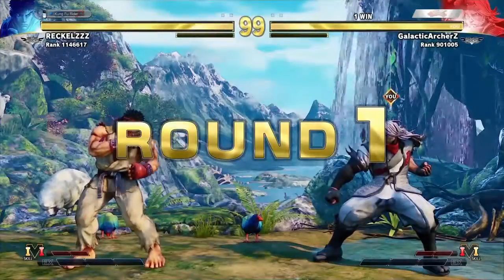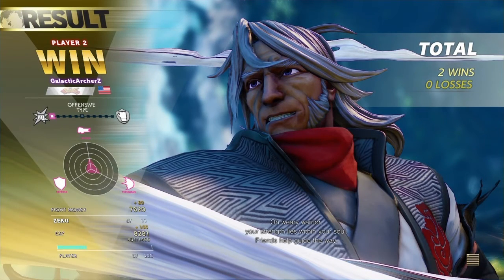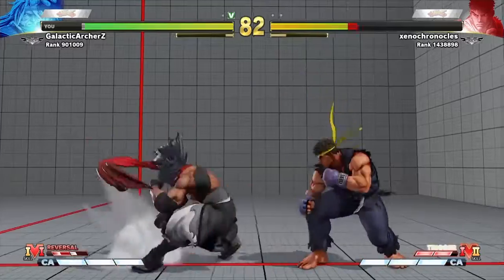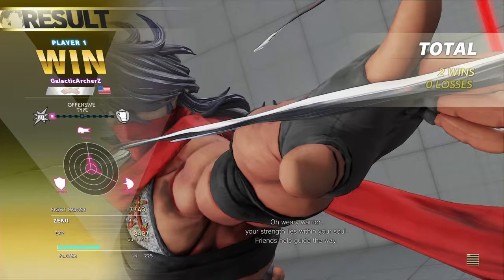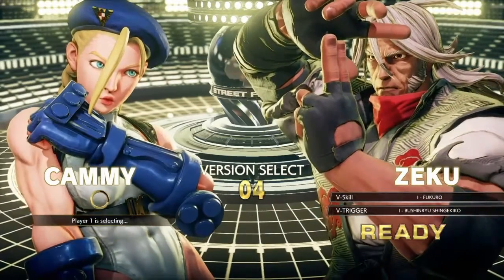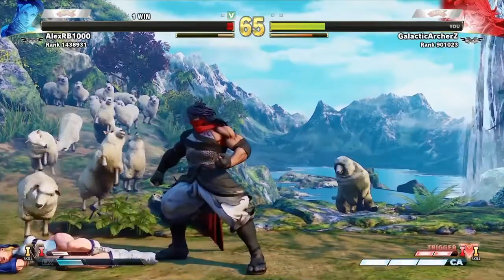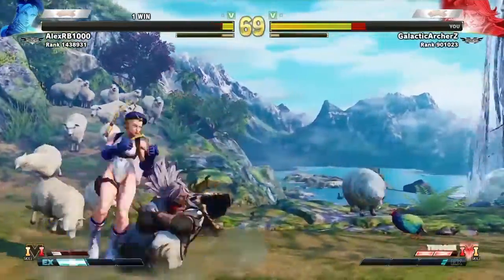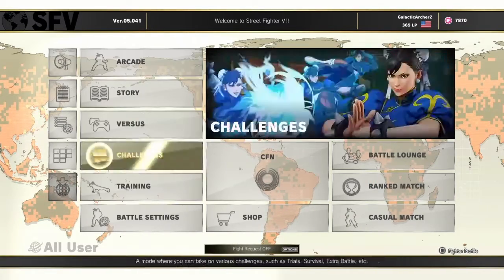SICKEST CHARACTER: SFV Zeku Online Matches